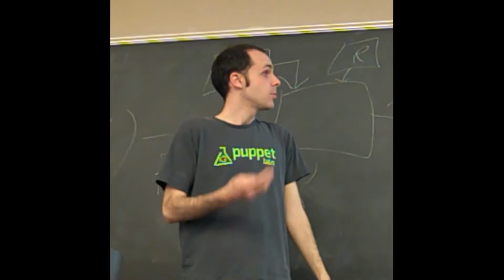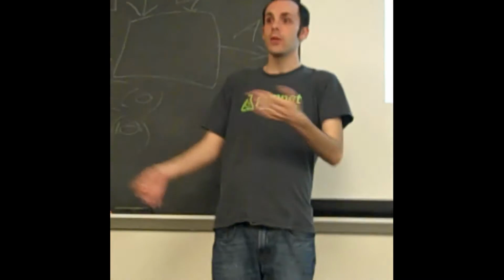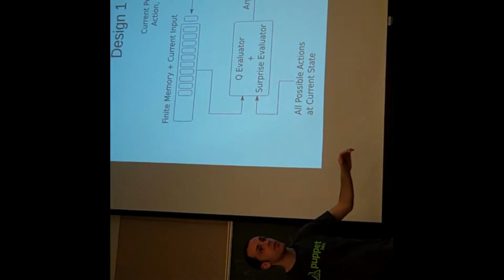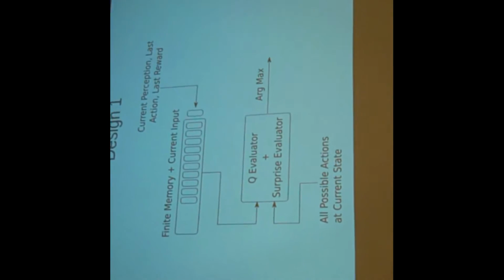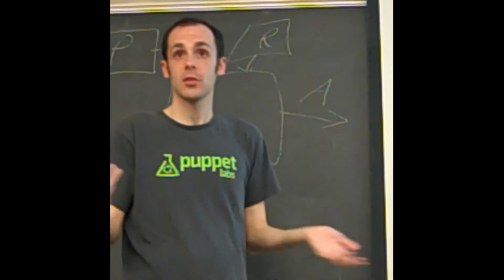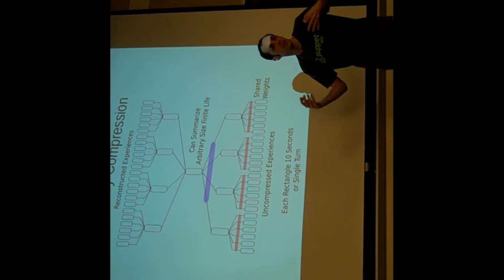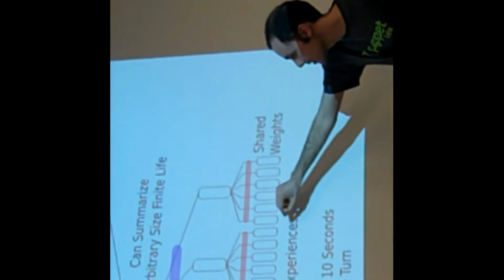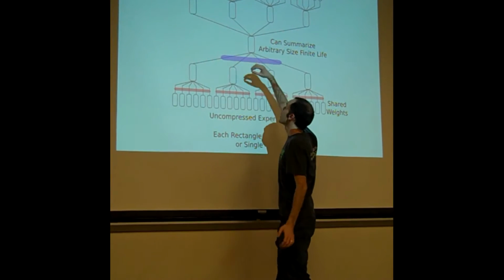IEEE Robotics & Automation - General Artificial Intelligence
Even before our first functional computers, mankind has speculated what will happen when we create machines that can think as well as ourselves.  Many foresee disaster (a robot revolution similar to Terminator or Rossum’s Universal Robots) and others see a singularity beyond which everything will change (for better or worse).

Opinions on whether or not such an machine intelligence could be constructed are many and varied.  Theories of how to build such an AI are almost as numerous and often contradicting.  This talk outlines the challenges that General Artificial Intelligence researchers face, some interesting recent research in the area and then opens discussion.

Talk Outline:

Defining the problem: What is a General Artificial Intelligence?

AGI as Reinforcement Learning

Reinforcement Learning and Supervised Learning Definitions

Q-Learning basics

N-Armed Bandit - Exploration vs Exploitation

Optional:

Memory compression

Master/Apprentice reinforcement learning

Evolving Communication